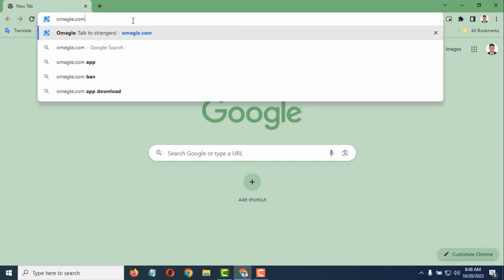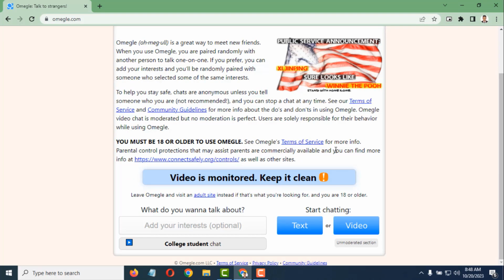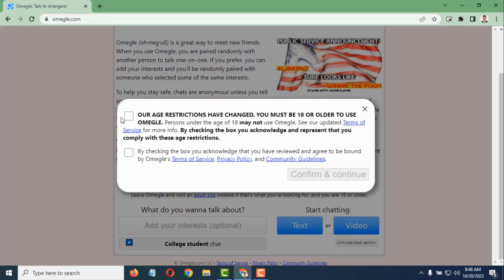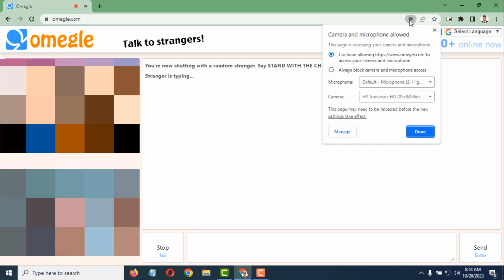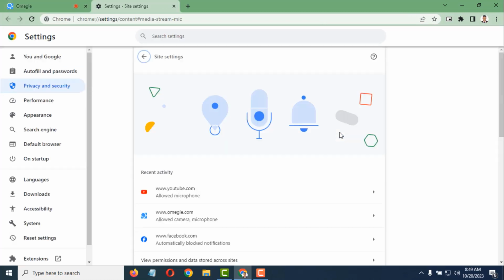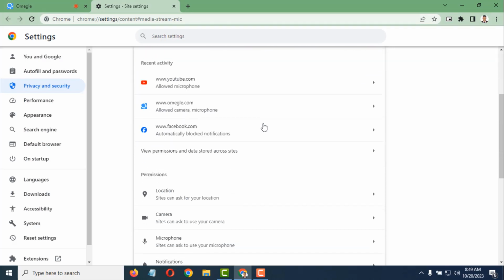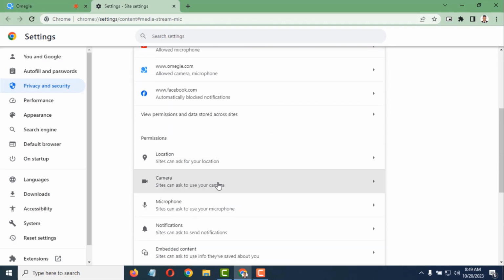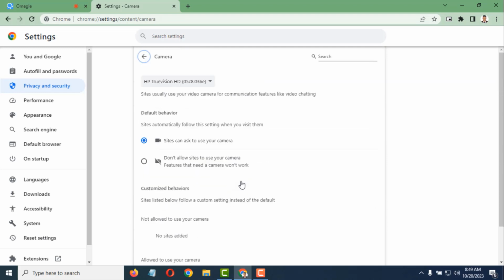how to change camera on Omegle | TECH ON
Troubleshooting Camera Issues on Omegle: A Step-by-Step Guide. Omegle Camera Settings: A Comprehensive Tutorial. Optimizing Your Camera for Omegle: Tips and Tricks. Omegle Camera Not Working? Here's What You Can Do. Welcome to our comprehensive guide on changing your camera settings on Omegle! In this video, we'll walk you through the step-by-step process of switching cameras effortlessly while using Omegle's video chat platform. Whether you're encountering technical issues or simply want to enhance your video chatting experience, we've got you covered. Our tutorial covers everything from basic camera configuration to troubleshooting common problems. By the end of this video, you'll be able to seamlessly toggle between cameras on Omegle, ensuring smooth and enjoyable video conversations. Don't miss out – watch now and elevate your Omegle experience today!